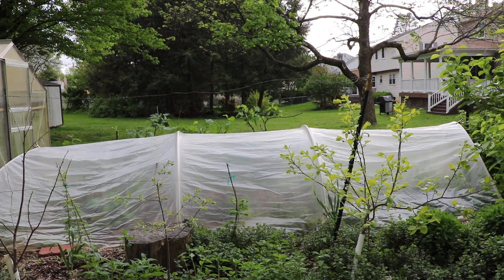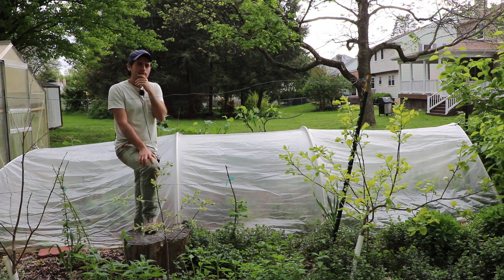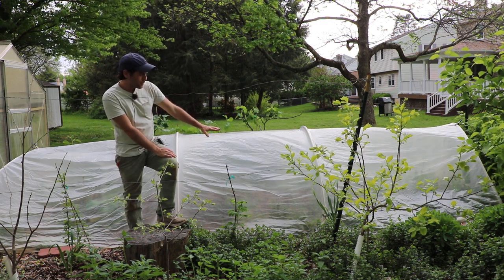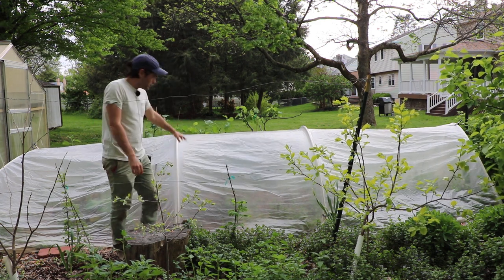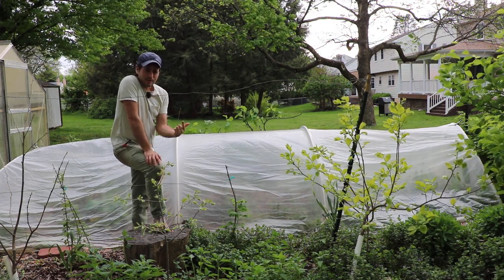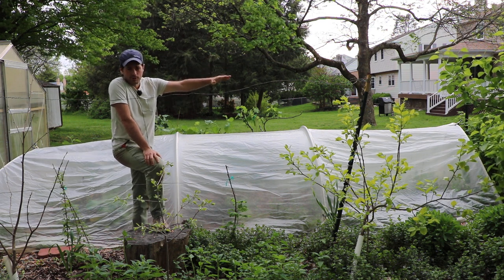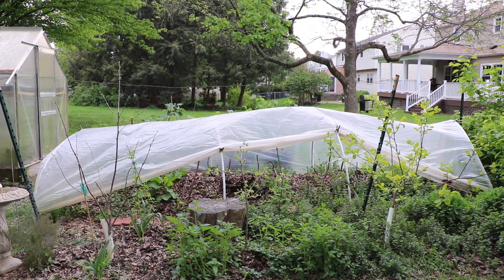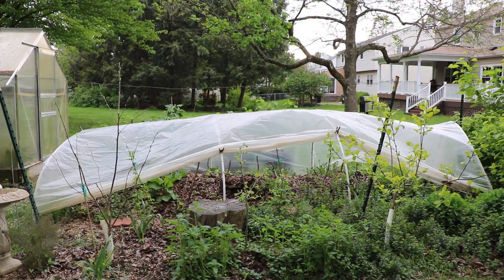The Final Piece to Growing Figs Under Low Tunnels